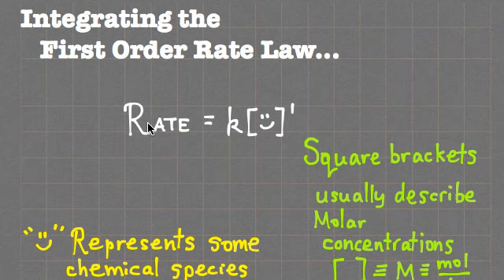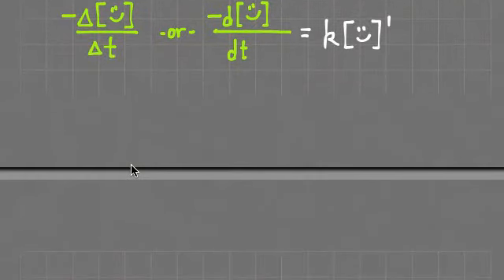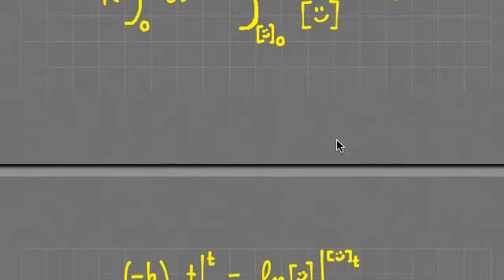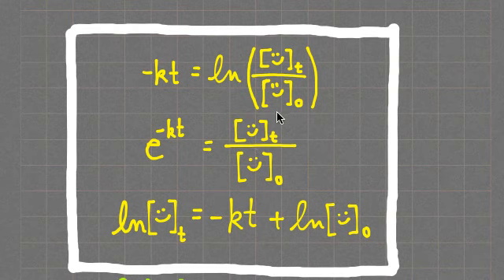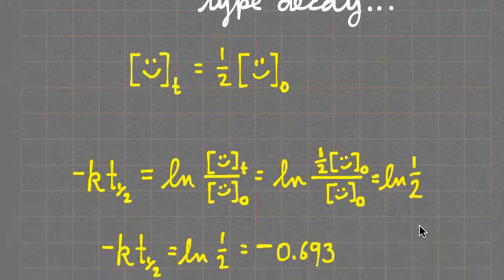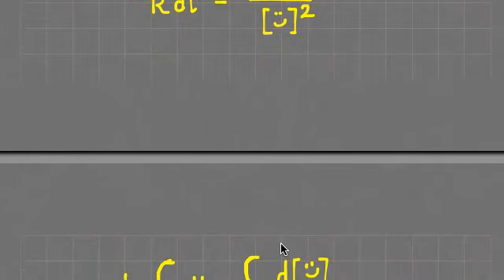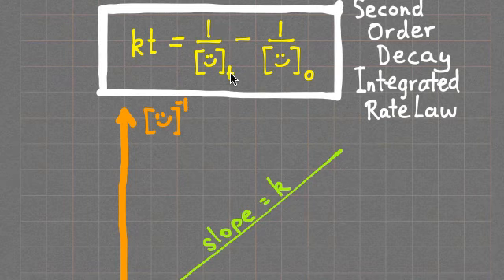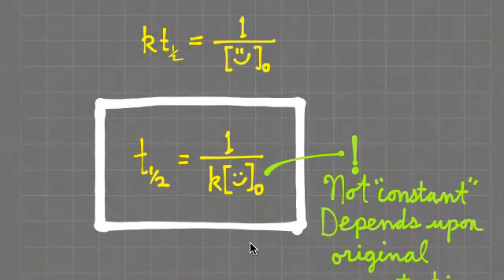Integrated Rate Laws